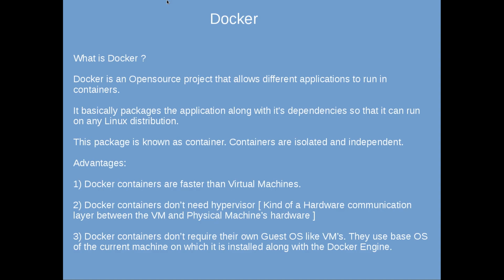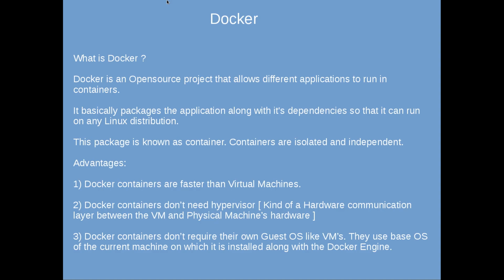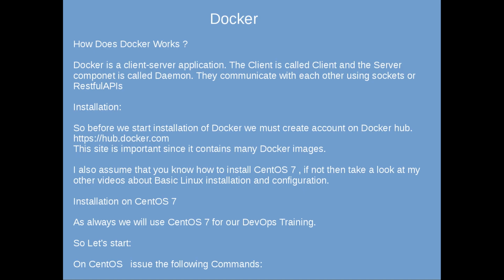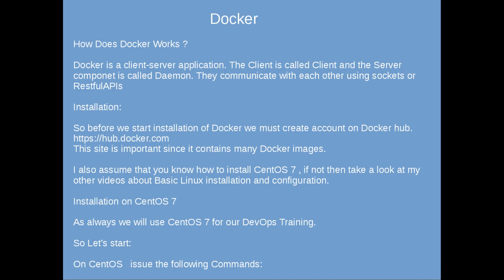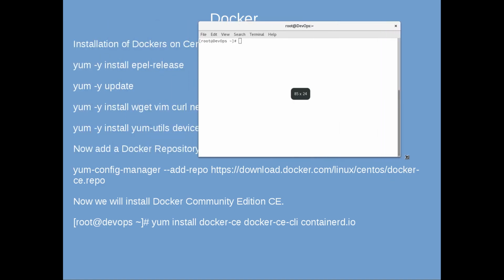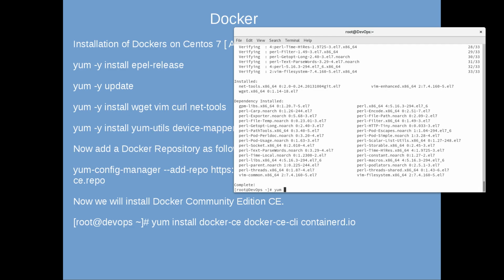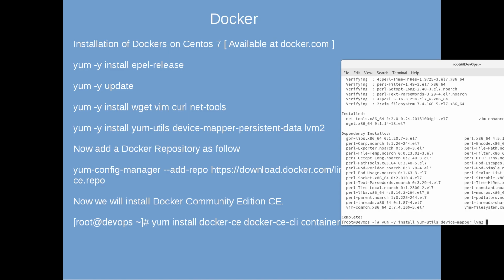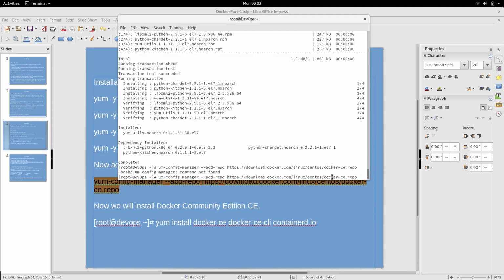Docker Installation - Let's Learn DevOps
In this video i will show you how to install Docker on CentOS 7.
This is a new series of Devops where i will be posting Ops related videos. Please do comment.
Update: For Centos 8 Users.
Once installed then issue the command
yum -y install docker-ce
systemctl start docker  [It should work ! now ]